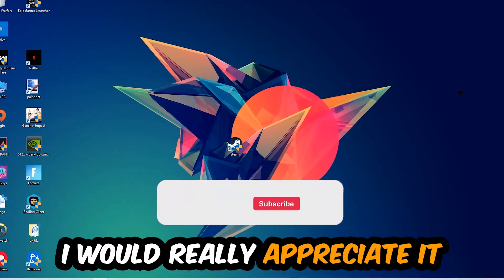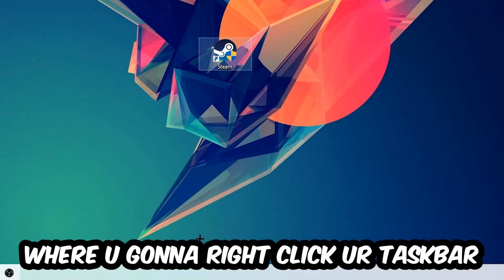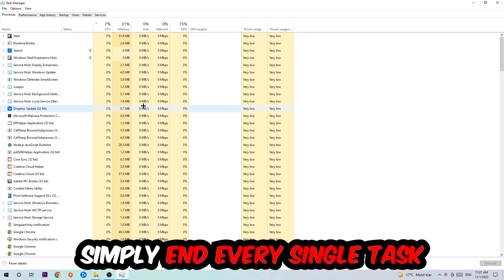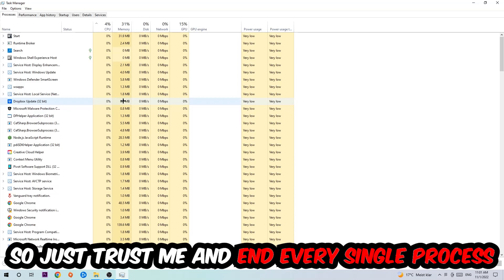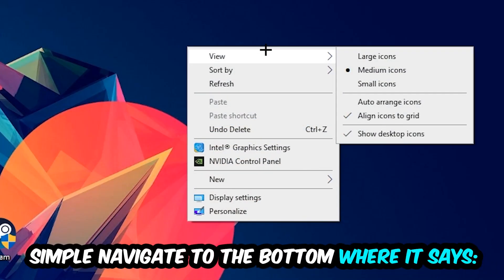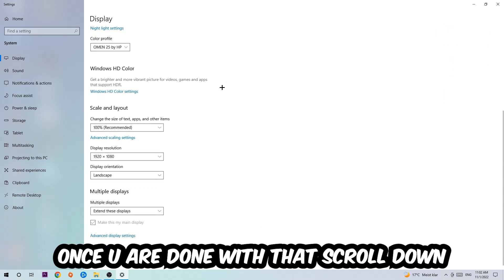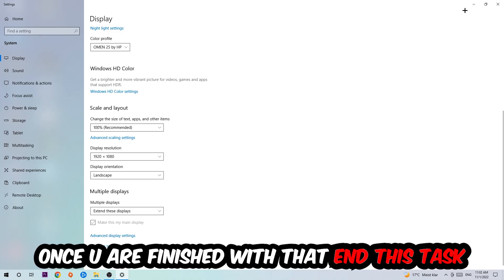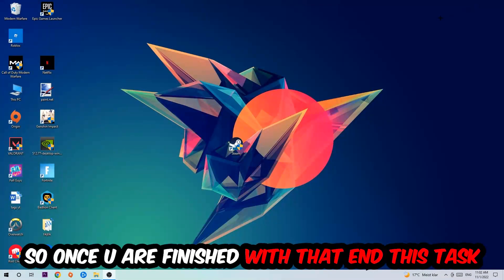The Binding of Isaac Afterbirth – How to Fix Crashing, Lagging, Freezing – Complete Tutorial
how to fix The Binding of Isaac Afterbirth crashing,
how to fix The Binding of Isaac Afterbirth crashing on pc,
how to fix The Binding of Isaac Afterbirth crashing on ps4,
how to fix The Binding of Isaac Afterbirth freezing,
how to fix The Binding of Isaac Afterbirth freezing pc,
how to fix The Binding of Isaac Afterbirth lagging,
how to fix The Binding of Isaac Afterbirth lagging pc,